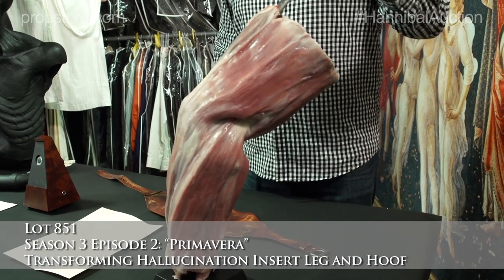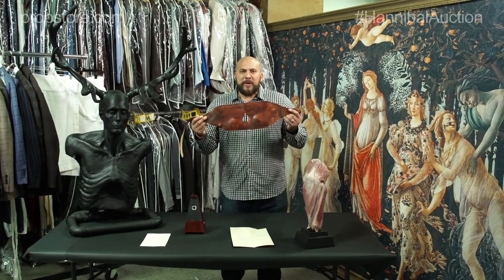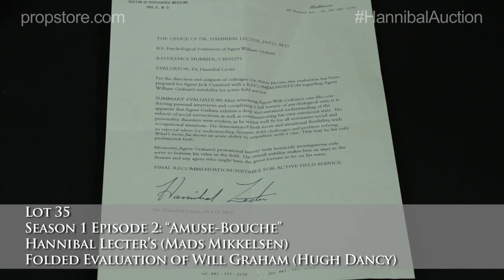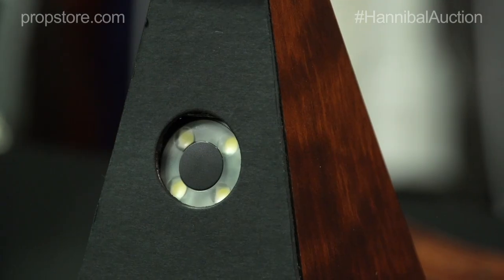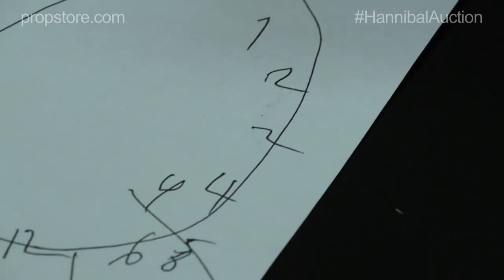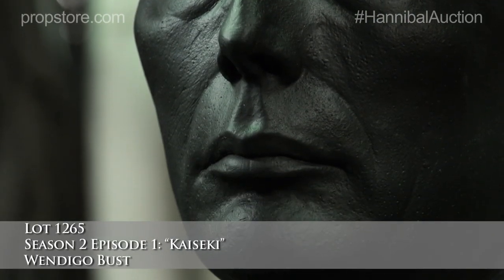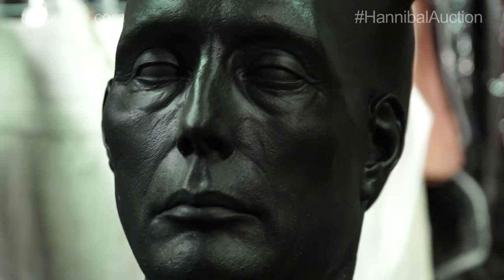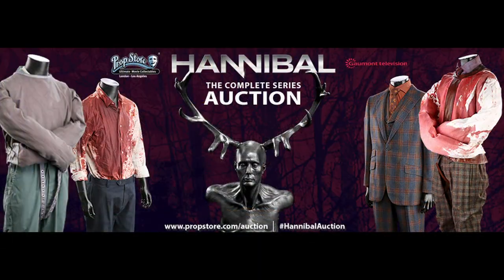Hallucinating with Will: Props and Effects Pieces from the Hannibal: The Complete Series Auction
Prop Store's GM, Dan, gives Fannibals a look at some of the creepy and cool things that Will Graham hallucinates in the show. All of these items are currently for sale in the Hannibal: The Complete Series Auction hosted at propstore.com